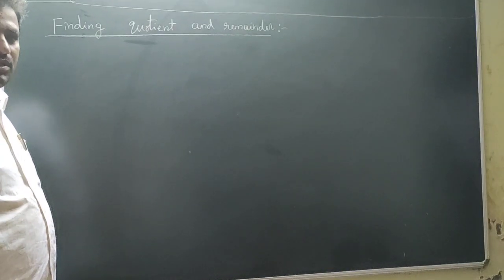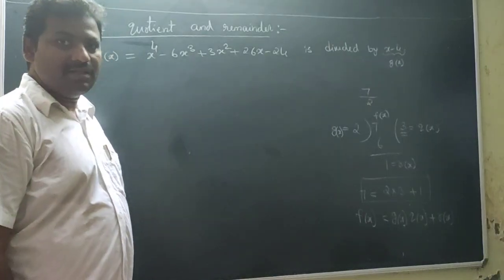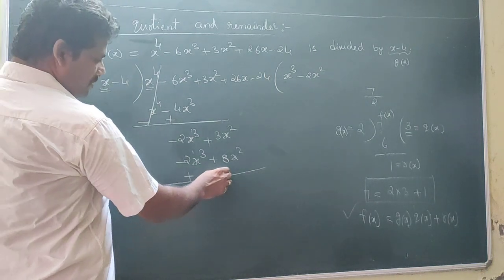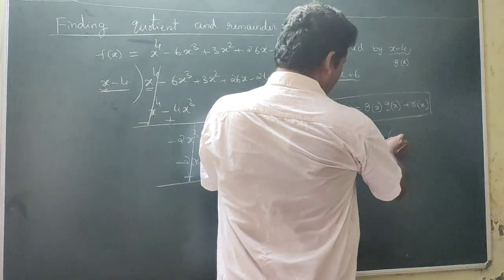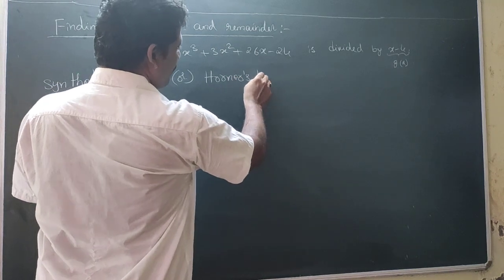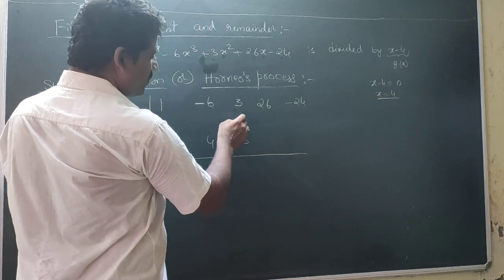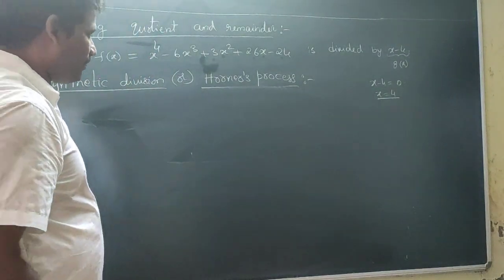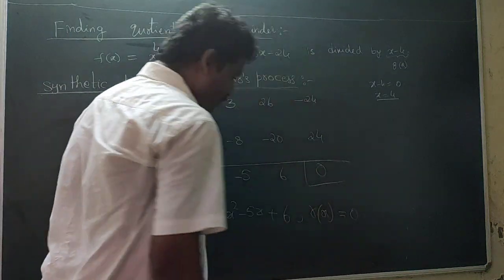Theory of Equations, Synthetic division